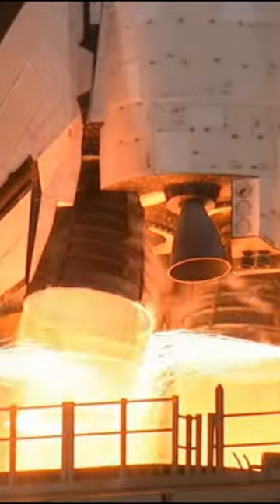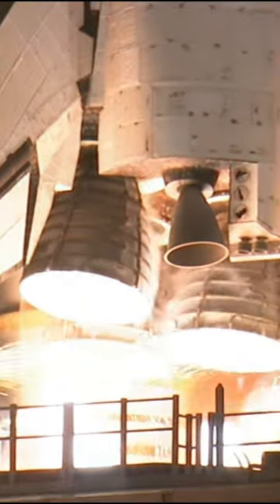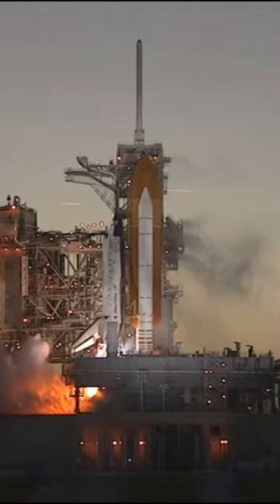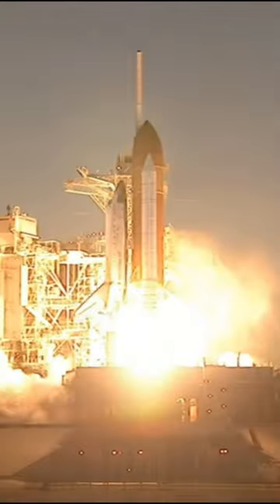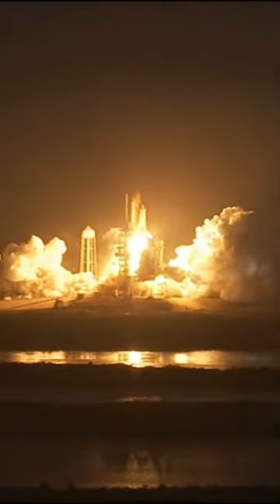Cosmic Thrills: Space Shuttle Liftoff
Experience the thrill of a space shuttle launch in this captivating YouTube Shorts! 🚀 Witness the raw power and majesty as the shuttle roars to life, defying gravity and propelling humanity toward the cosmos. Join us for a fleeting but unforgettable glimpse into the boundless wonders of space exploration.